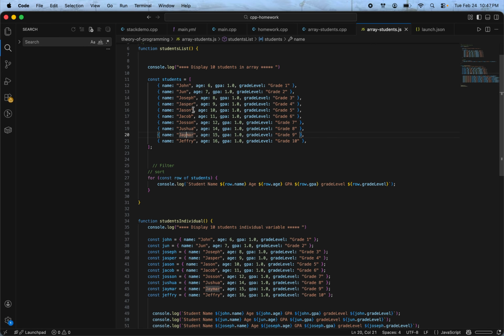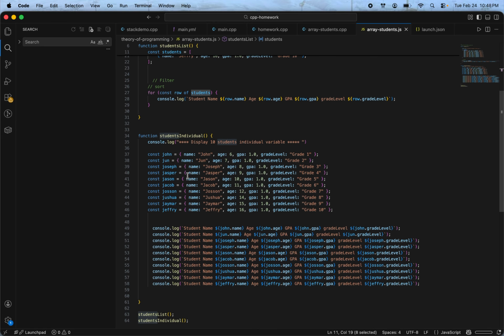Array Advantage on Software Engineering